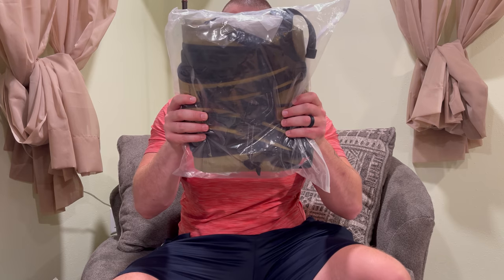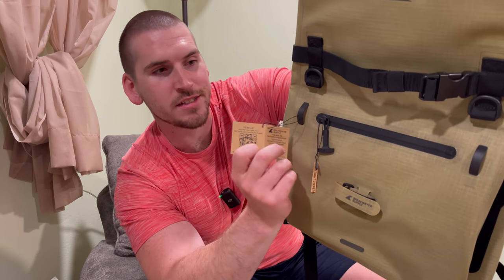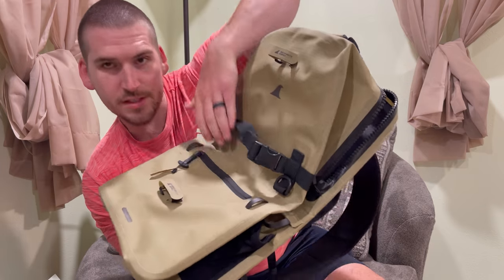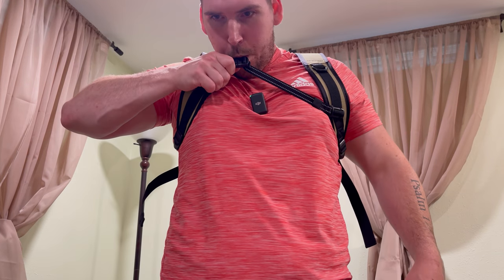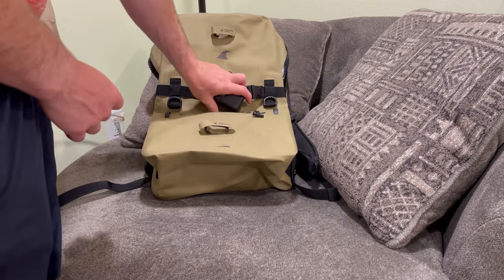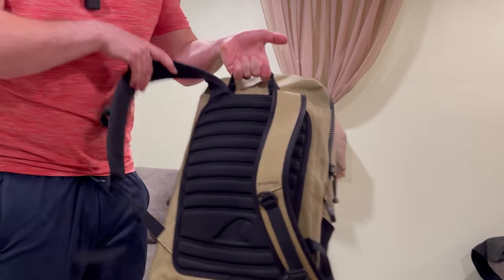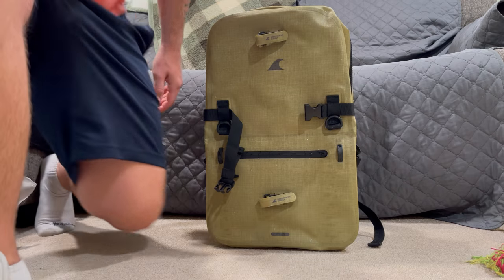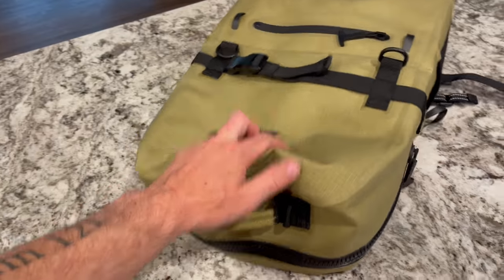Breakwater Supply Fogland Cordura 25L BackPack Review!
Let’s look at the Breakwater Supply Fogland Cordura 25L WATERPROOF Backpack!  This just might be the BEST backpack for kayaking and outdoor activities like hiking and fishing!  PLUS IT FLOATS!

🟩 Fogland Cordura 25L Backpack

🟩 St.Croix Mojo Bass Rod:

👉 My Favorite Fishing Reel

👉 My Favorite Fishing Rod

👉 My Camera

👉 My Drone